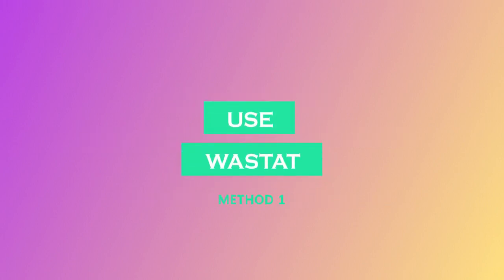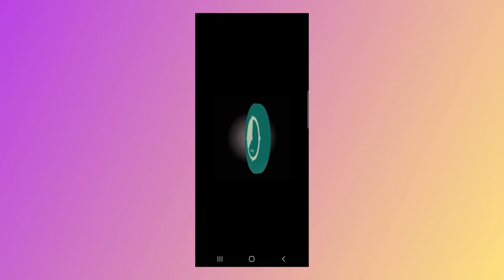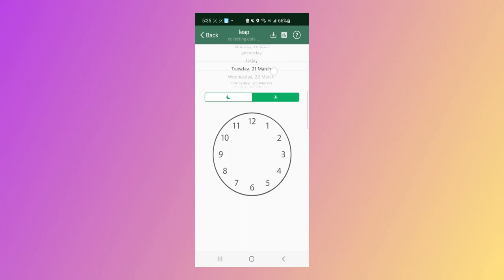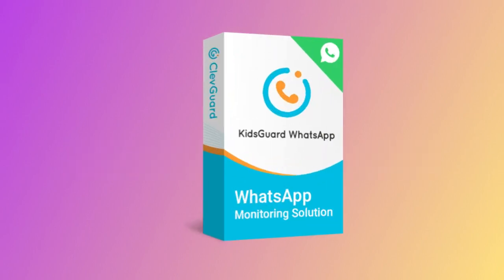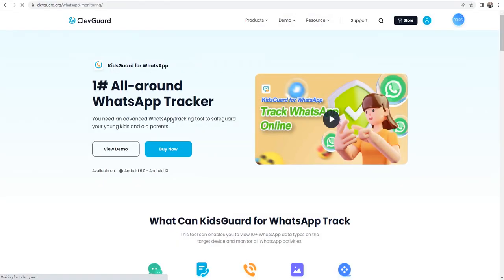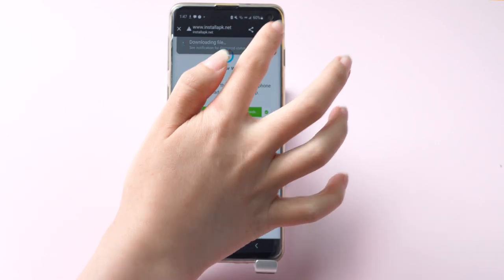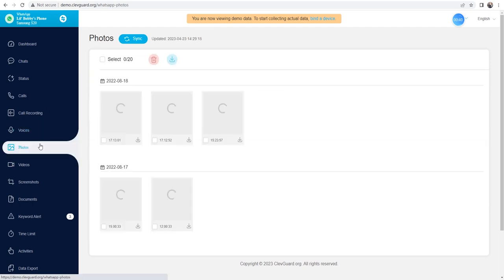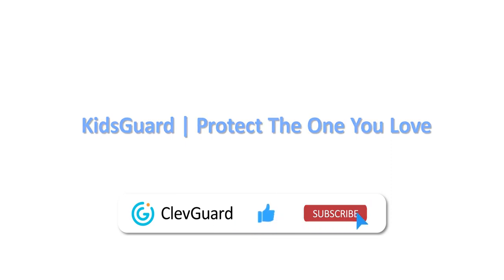[2024 New!] How to See Hidden Last Seen On WhatsApp?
🧐In this video, we'll show you how to easily check the last seen status of your contacts on WhatsApp, even if they've hidden it.

In general, it can be challenging to view another person's hidden last seen on WhatsApp. However, with the help of a third-party call history tracker like KidsGuard for WhatsApp, it becomes effortless to access someone's hidden last seen and all their activities on the platform.

🧐Got questions or curious to learn more?Jump into our Discord channel for guidance and enjoy exclusive discounts just for our Discord community
🧭Time Stamps
00:20 Ways 1: Use Wastat to see someone else hidden last seen
00:57 Ways 2: Use the best WhatsApp tracking tool - KidsGuard for WhatsApp to see someone else hidden last seen